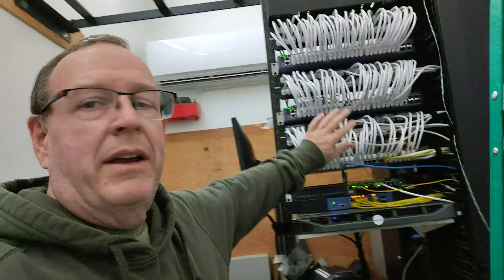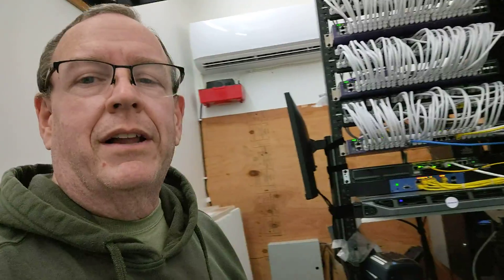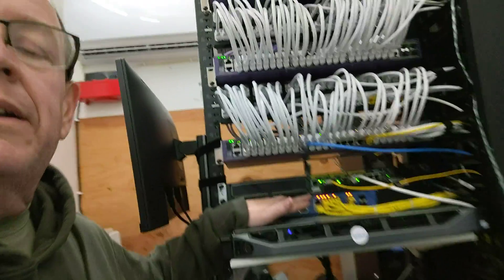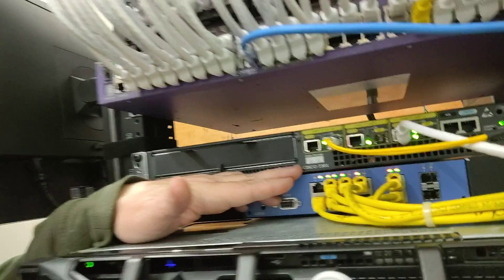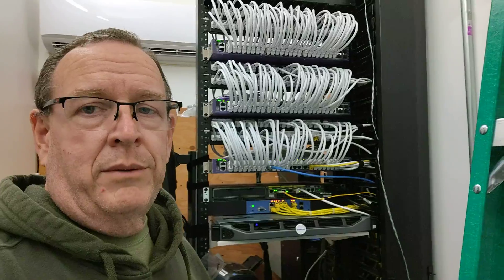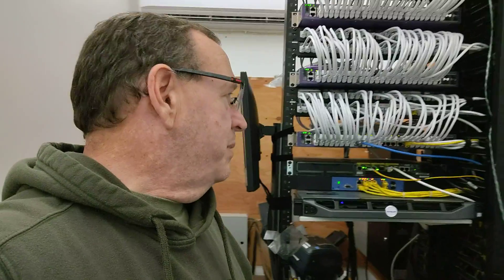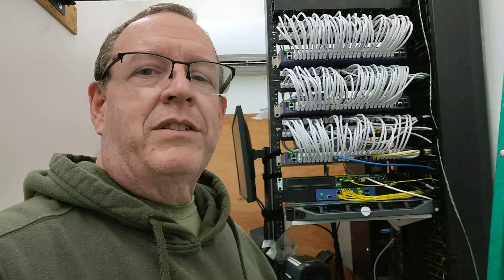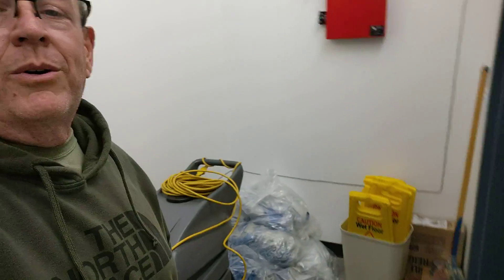Network Admin Life: No Ubiquiti!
Just finished working through a WAN bandwidth problem.  The fix was worse than the original symptom.  But all's well that ends well when we get a new Cisco router at one of our remote clinics.

Forgot to say in the video: God bless!